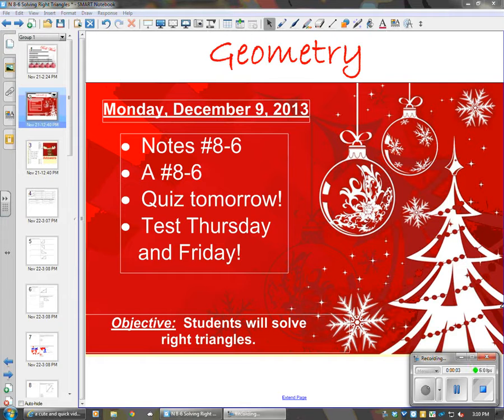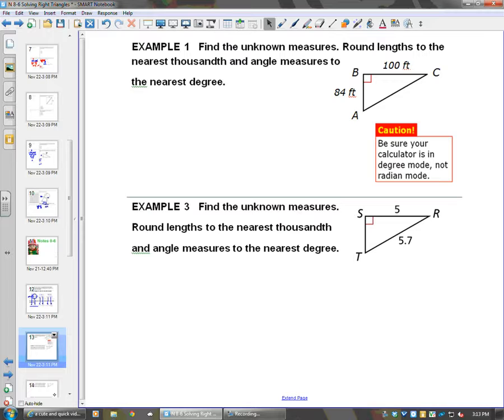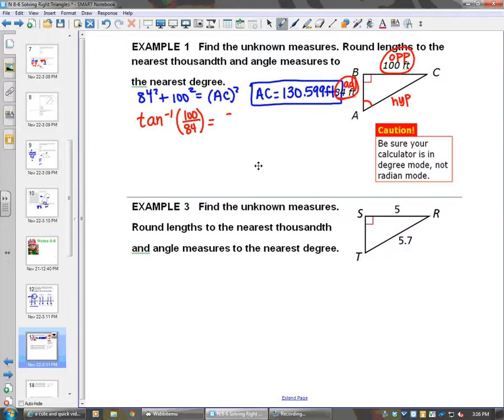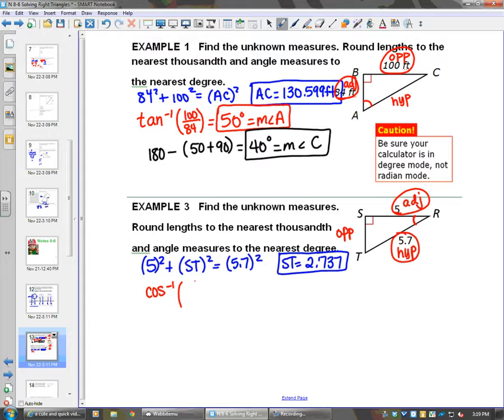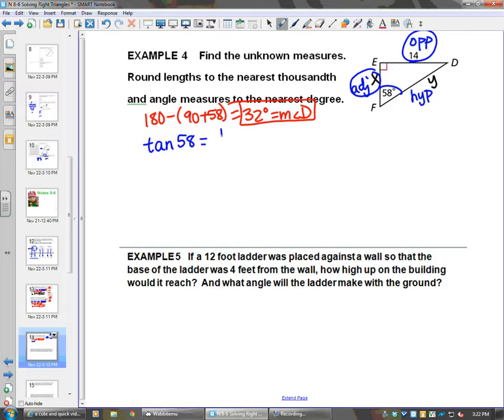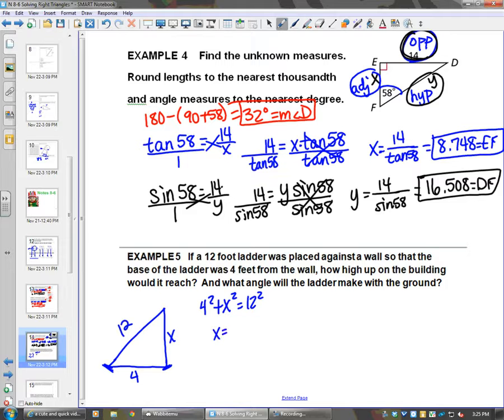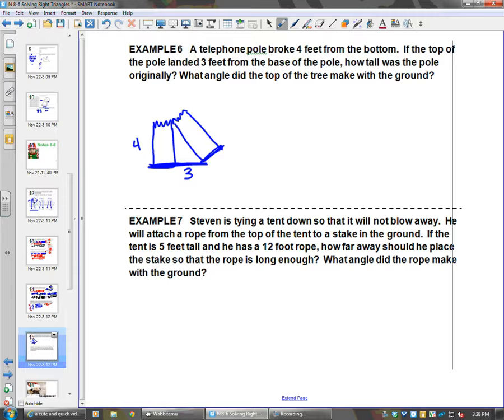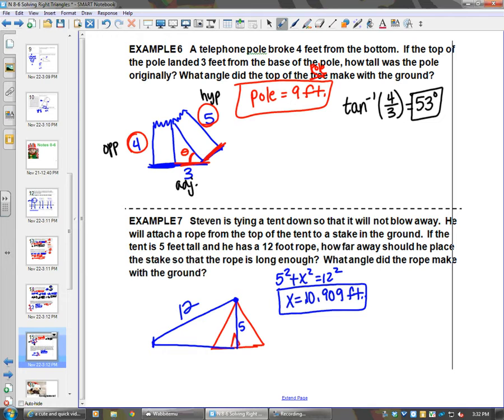Topic 8 6 Solving Right Triangles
College Station High School - Advanced Geometry - Topic 8-6 - Solving Right Triangles